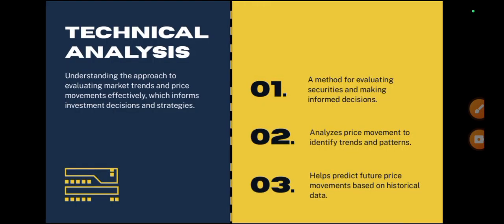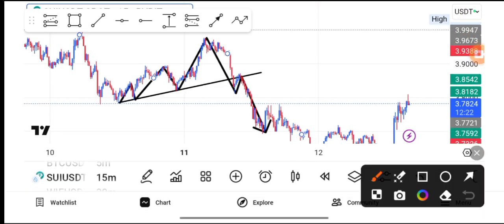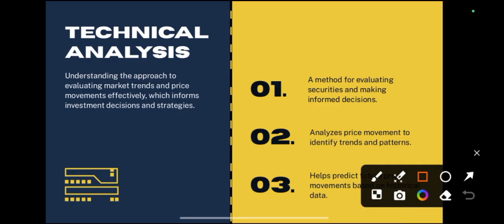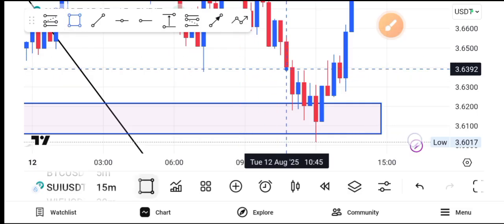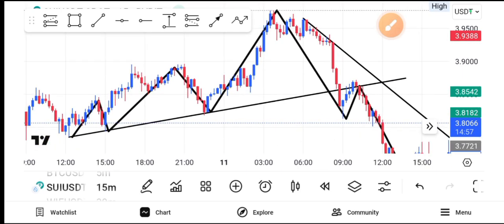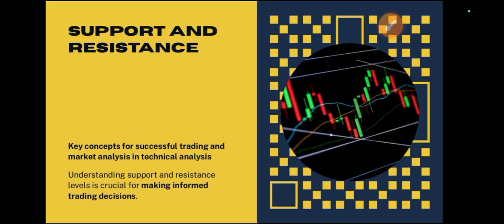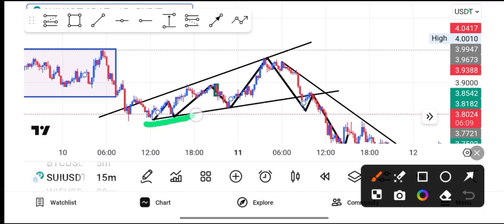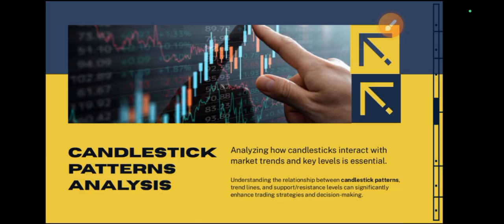Master Technical Analysis: Step-by-Step Guide to Reading Market Trends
Learn how to analyze the markets using technical analysis in this easy-to-follow guide. We’ll break down chart patterns, candlesticks, support and resistance, and price action strategies to help you trade smarter. Whether you’re a beginner or looking to sharpen your trading skills, this tutorial will help you understand how to make better investment decisions using proven techniques.

📌 What you’ll learn:

The basics of technical analysis

How to use support & resistance effectively

Tips to spot entry and exit points

Common mistakes to avoid in technical analysis